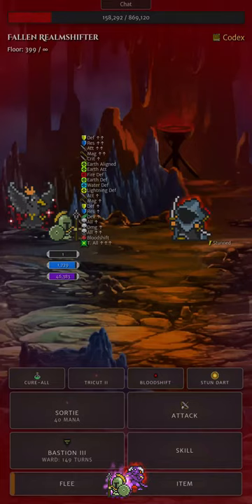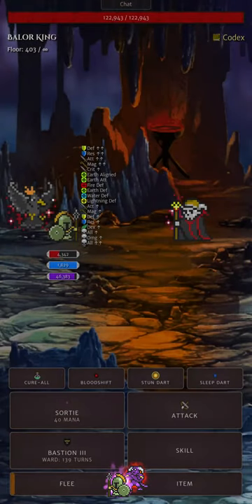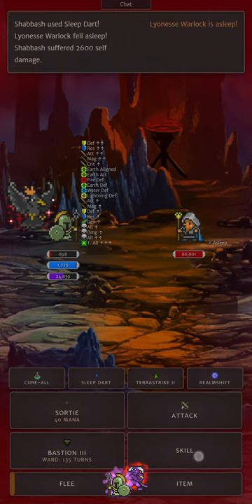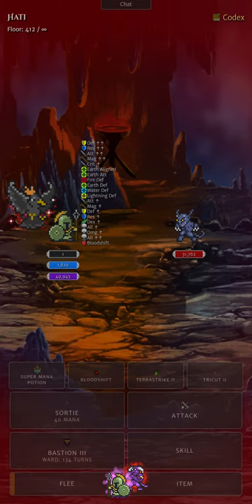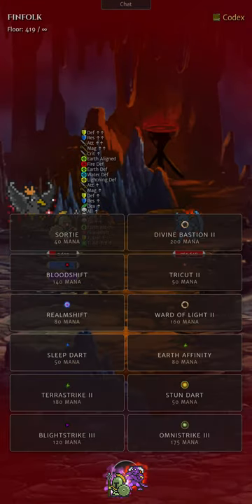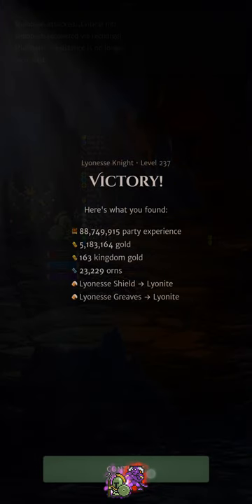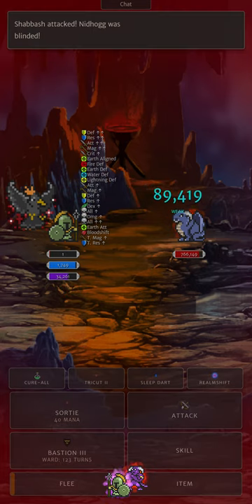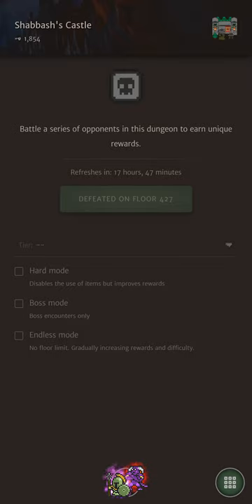Orna Endless Floor 400+ SMASHED New PB and Deepest Floor Ever - Realmshifter Tamer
Firstly apologies for some background TV noise. Have you seen a higher endless floor?
The new Realmshifter changes with the High Tenacity passive makes it a beast in endless dungeons, paired with all the berserk buffs and Resurgence, we can stay at low HP and skyrocket our stats. I manage to amplify this further using Tamer spec and frequent procs of Deific Channel by the Ashen Phoenix pet.

I used double BOGs in this run to maximise orns gain and probably received over 12Mil in total.